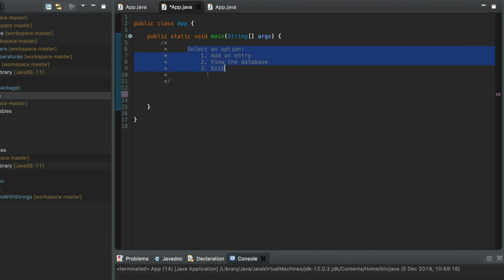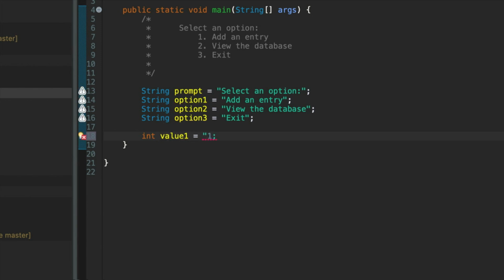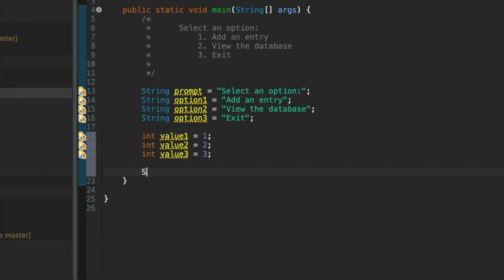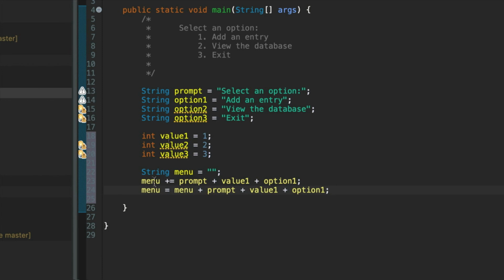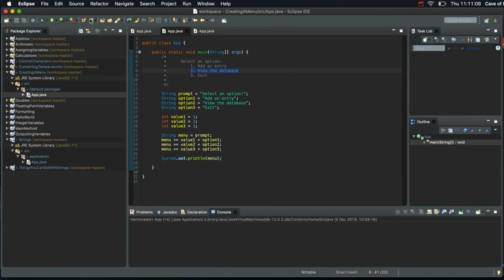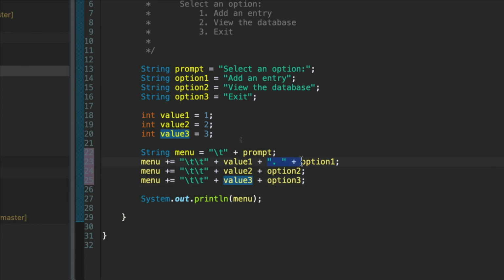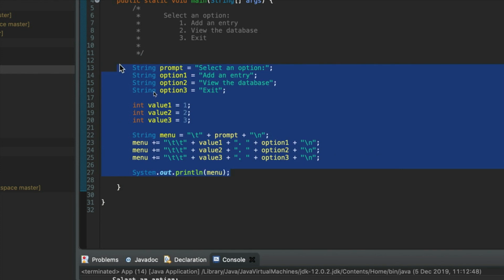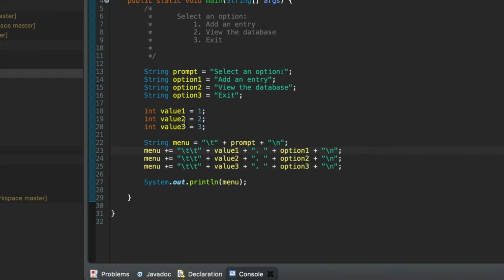Java Tutorial for Beginners [2021] | Java Full Course | Java Part 25